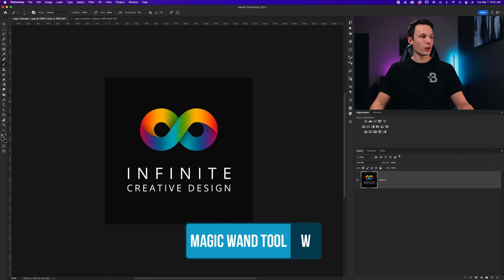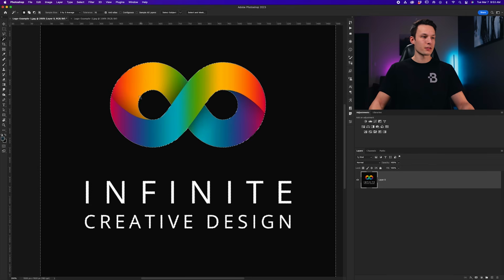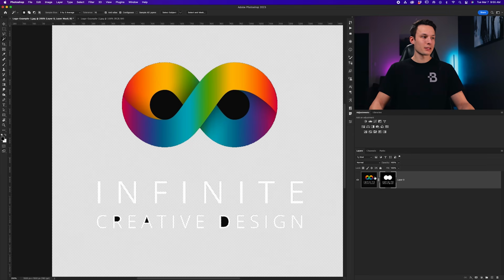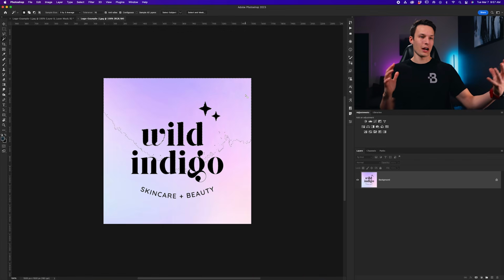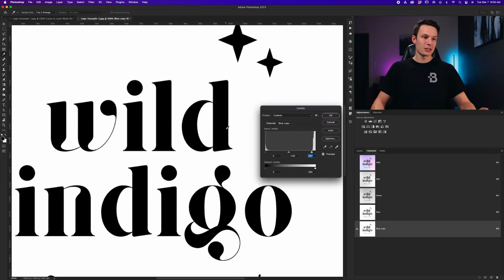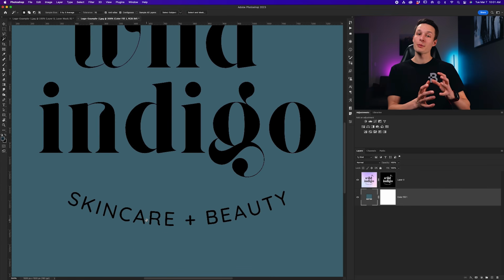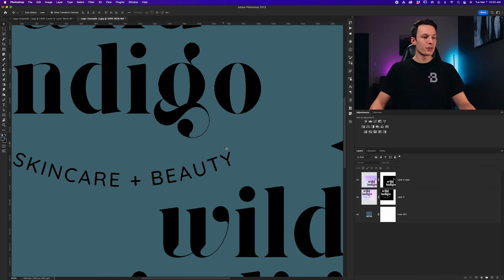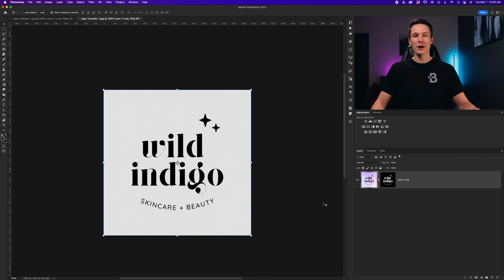2 Easy Ways To Remove A Logo Background In Photoshop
In this Photoshop tutorial you'll learn two effective ways to remove the background from a logo and make it transparent. Whether you have a solid colored background or a multi colored background, these tricks will still work for you. Then with the help of the select and mask workspace you will see how you can refine pixelated edges after a cut out and make your logos look perfectly sharp and ready for exporting with their transparent background, Hope you enjoy :)

Timestamps:
0:00 Method 1: The Magic Wand Tool
3:48 How To Export With Transparent Background
4:16 Method 2: Channels
7:23 Refining With Select & Mask
9:07 The Export As Window